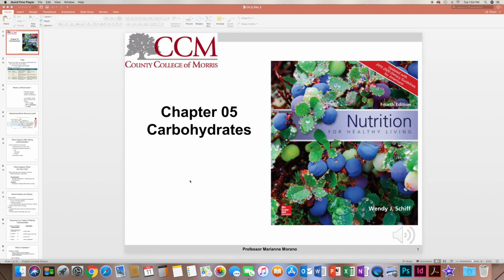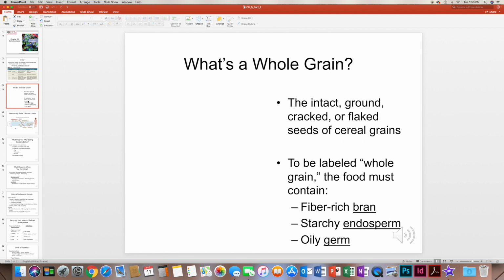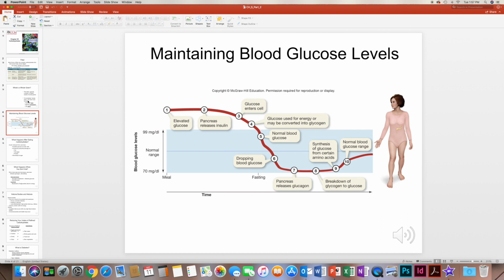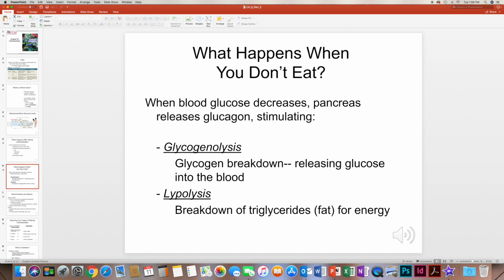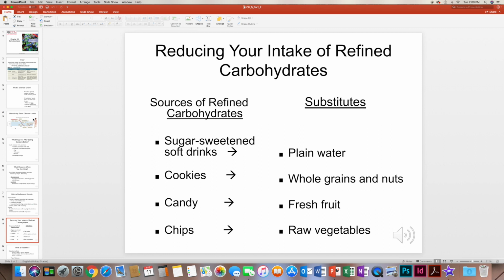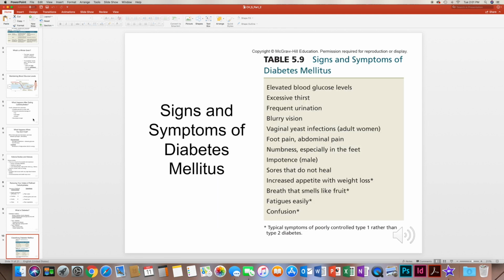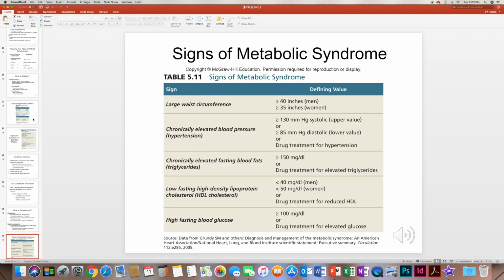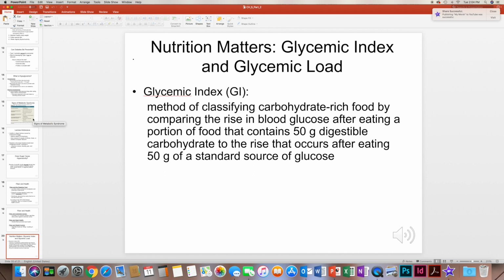Nutrition Chapter 5 Part 2